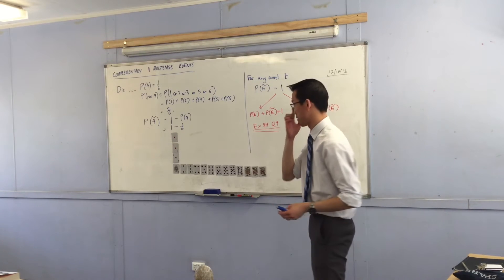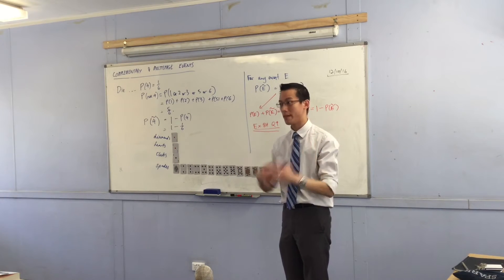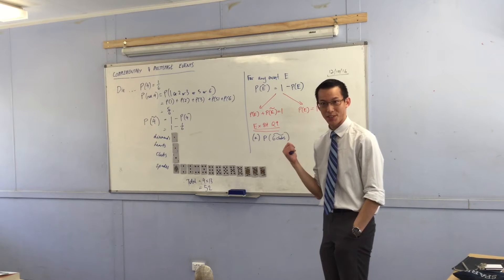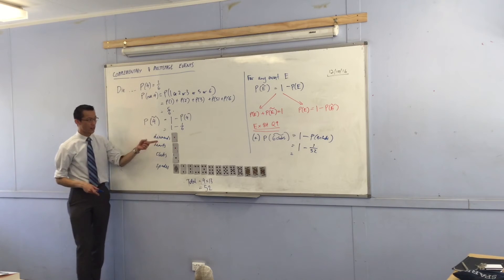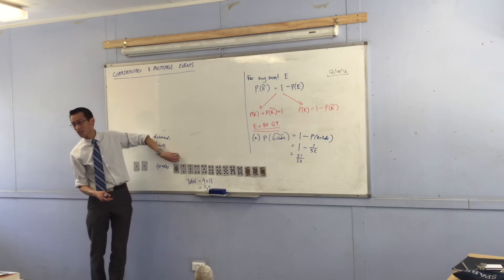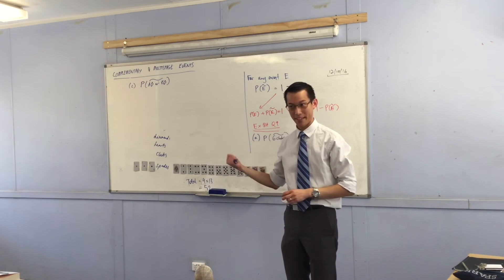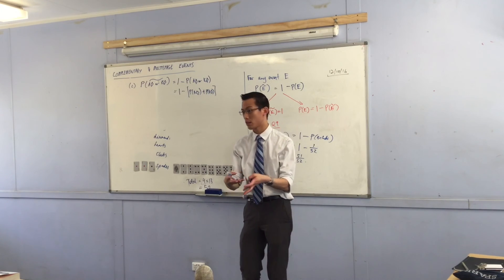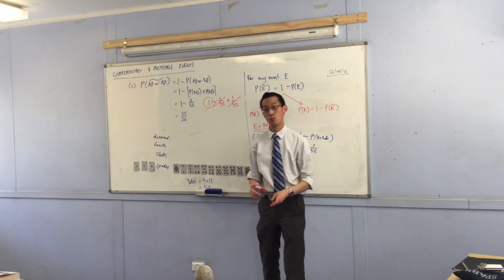Complementary Events (2 of 2: Playing card examples)